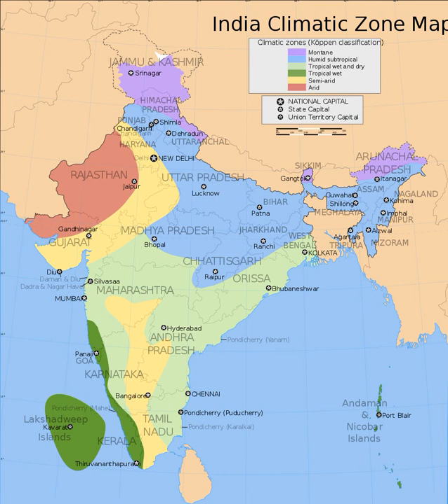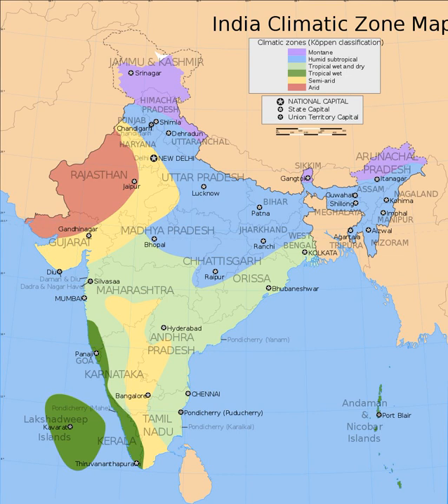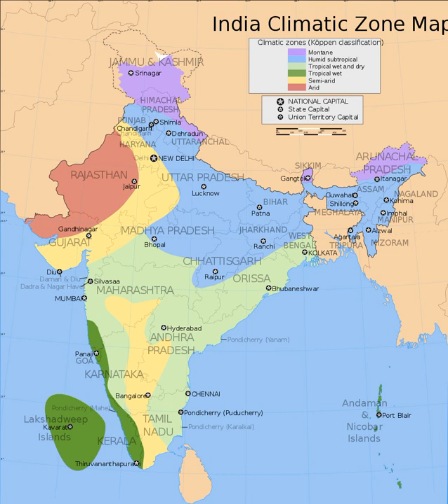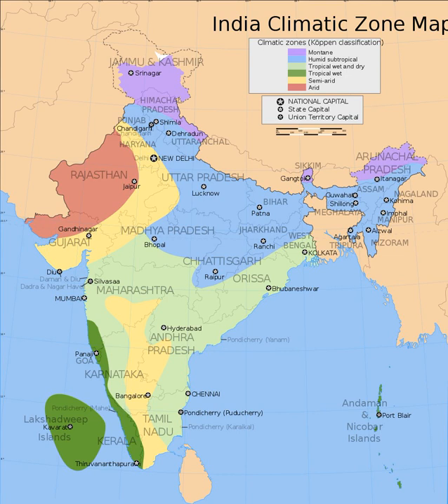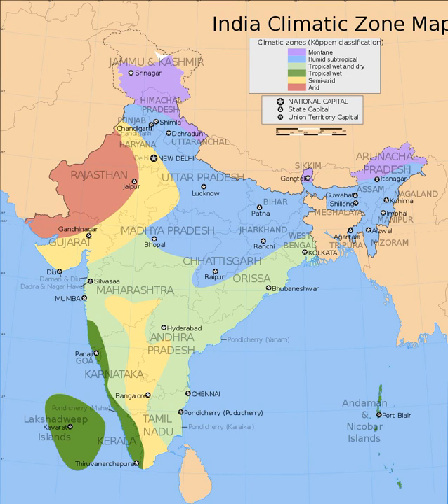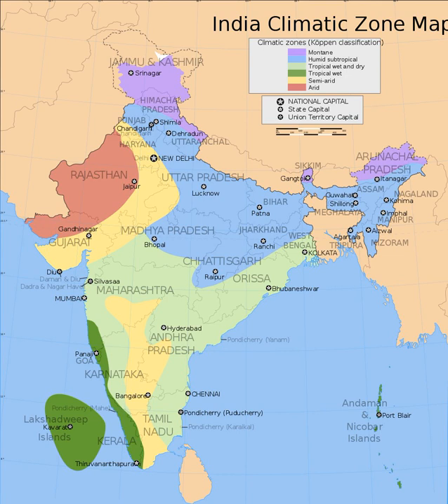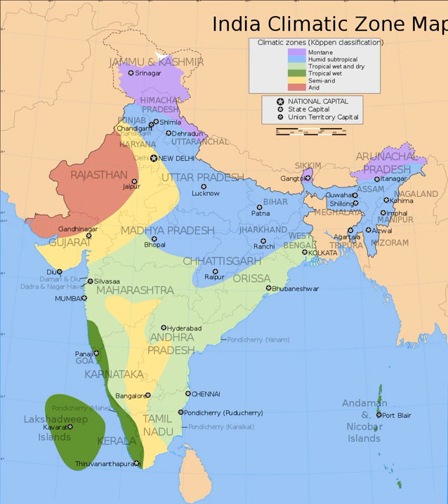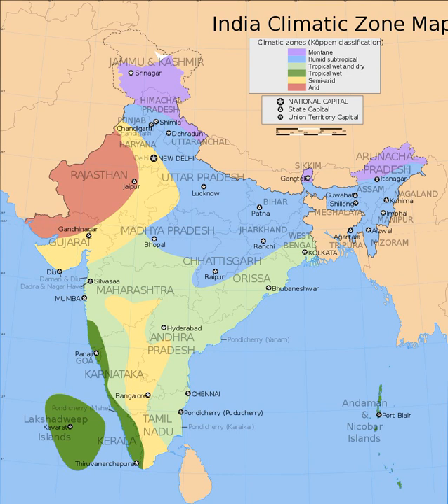Climatic regions of India | Wikipedia audio article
This is an audio version of the Wikipedia Article:
Climatic regions of India

SUMMARY
India has a large variation  in climate from region to region, due to its vast size. India experiences climate from four major climate groups. These can be further subdivided into seven climatic types. For ecological regions, see Ecoregions of India, for Regions see List of regions of India.